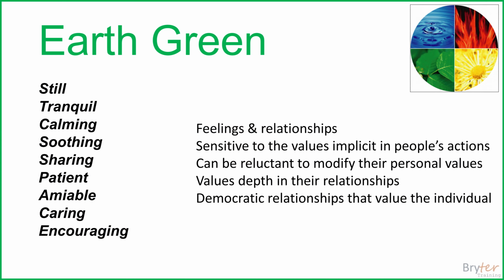Insights colours (exploring each personality type)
There are 4 main colour energies within the Insights Discovery personality profiling tool that represent different preferences, reactions, and personality types.

In this video, we are going to explain what the different personality color types are, some common traits associated with them, and how you may notice their behaviours on a good (and bad) day.

If you’ve not done a personality profile before – it doesn’t matter!  Explore the different types with us in this video and think about which one you tend to favour and how you interact with different types!

Understanding your personality and preferences can make a huge difference to how you interact with other people, how they perceive you, and your experience of life in general.  This video is part of a series introducing personality profiling tools, how to interpret them, and how to apply them.

⏲ Timestamps
0:00 Introduction.
1:17 Things to reflect on when exploring the colour energies.
1:31 Disclaimer – the use and limitations of personality profiles.
2:40 Fiery Red
3:49 Cool Blue
4:58 Sunshine Yellow
6:07 Earth Green
7:37 The colours on a BAD day
9:11 Other things to consider
9:55 Summary and wrap up

Bryter Training specialises in organisational development and works to provide skills and knowledge to help individuals and teams achieve their personal and professional goals . We research and create our own programs and tailor the content to the needs of the individual, business, or industry.